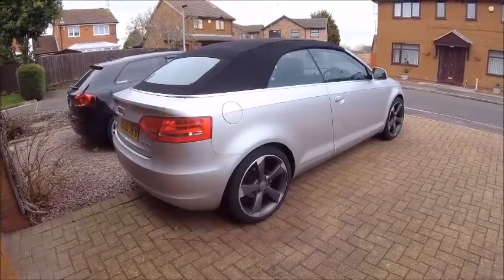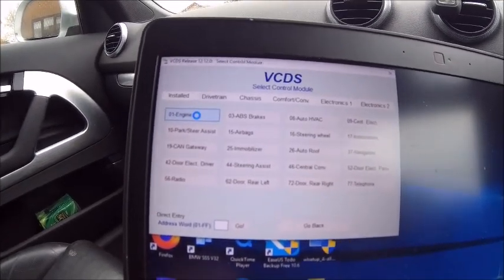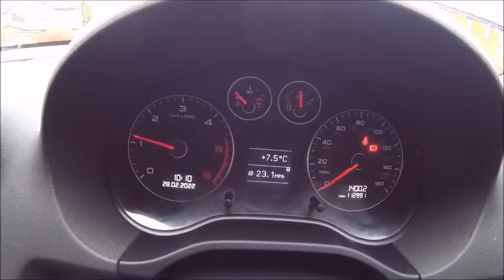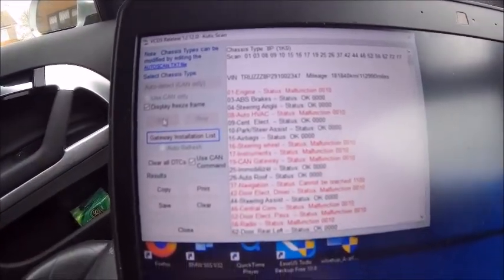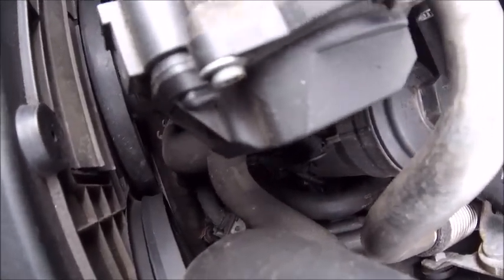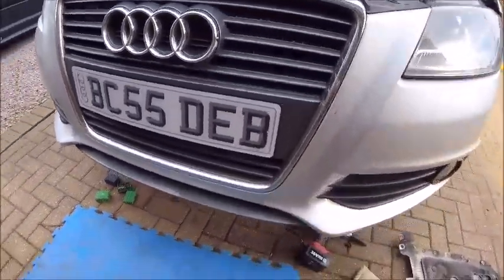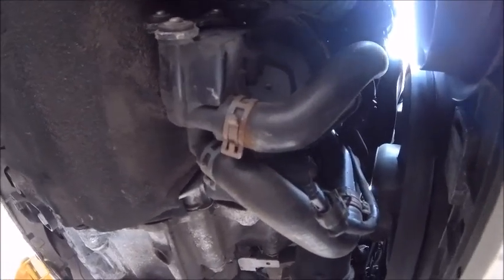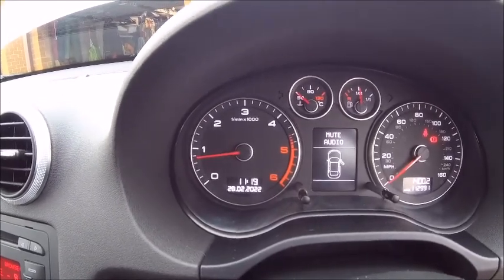Audi A3 Engine check light Secondary Water pump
Did over 200 miles at the weekend with no issues...then 10 miles from home the engine "money light" appeared... The fault seems to be the secondary waterpump...so time to delve in ..

Check out part 2...The fix...